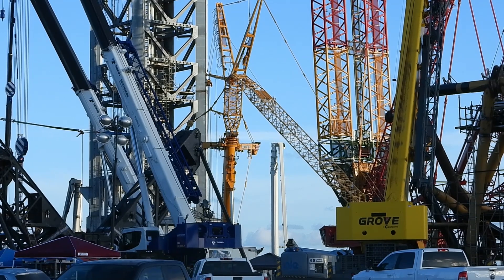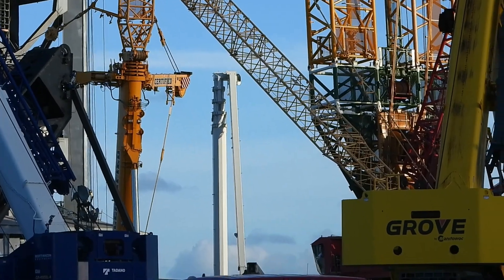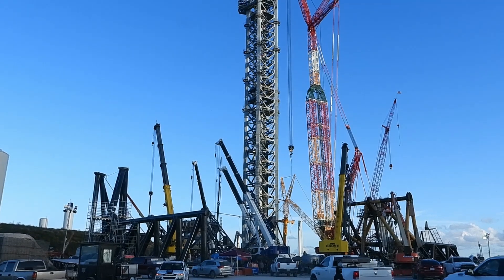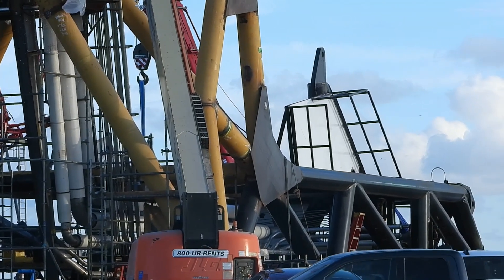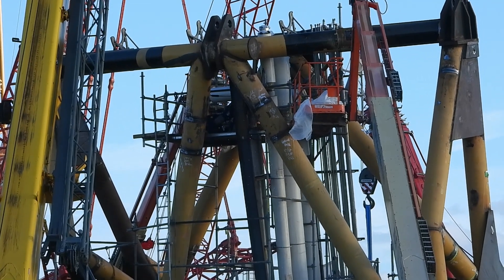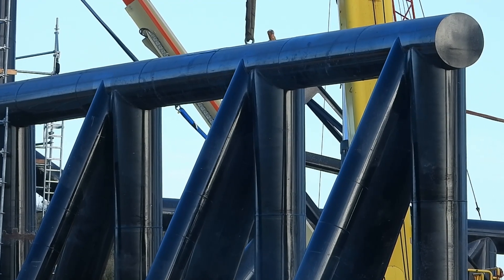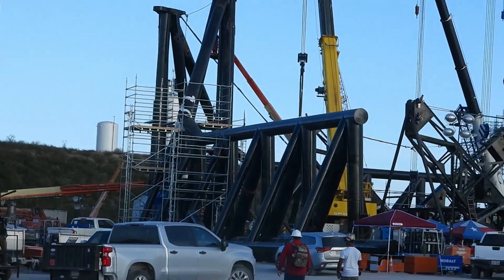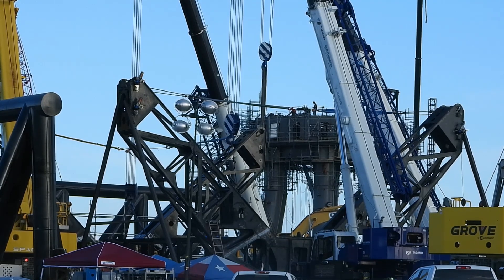Seven Views of SpaceX Starbase Launch Site, Thursday August 26, 2021. Boca Chica, TX